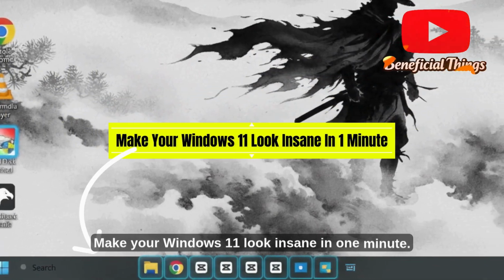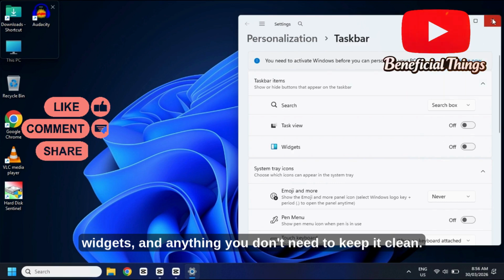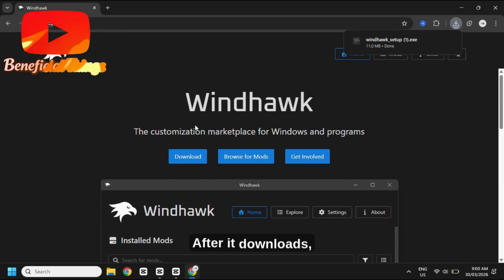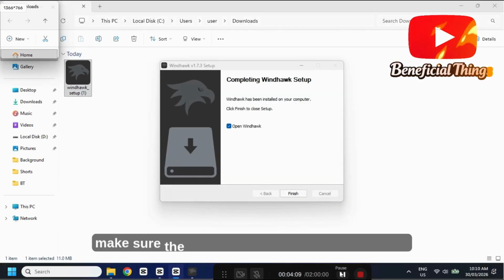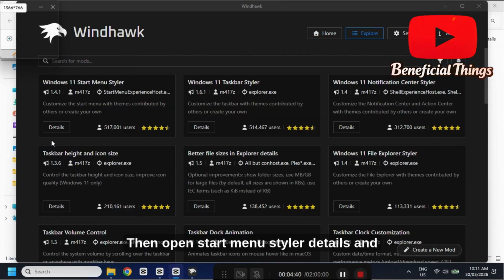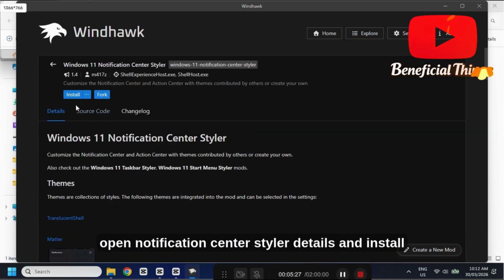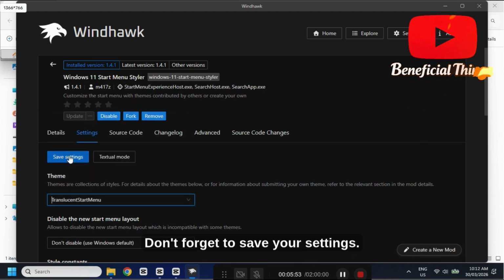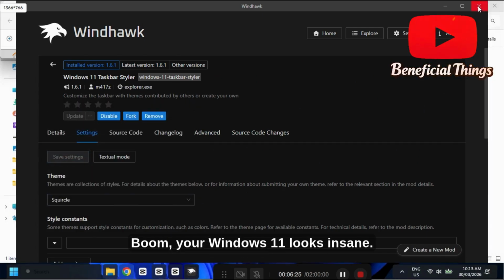Make Your Windows 11 Look INSANE in 1 Minute!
How to customize Windows 11 2025 step-by-step easy tutorial. Use Windhawk to tweak your taskbar, start menu, and notifications for a super polished, totally fresh desktop look fast. Quick setup, big impact—make your PC look epic in minutes!

How to Give Windows 11 Liquid Glass Theme | Fully Transparent Setup - FULL GUIDE